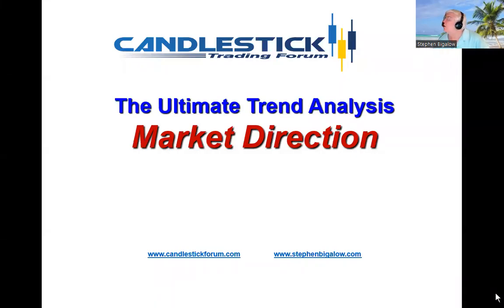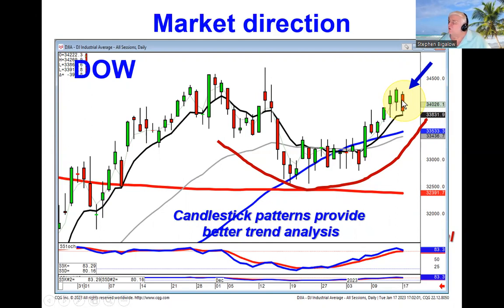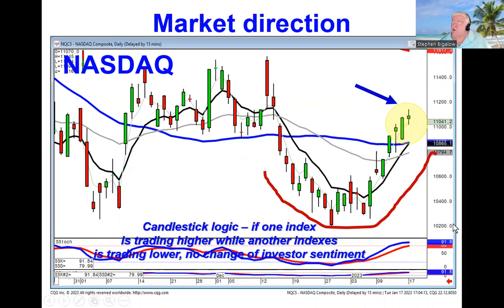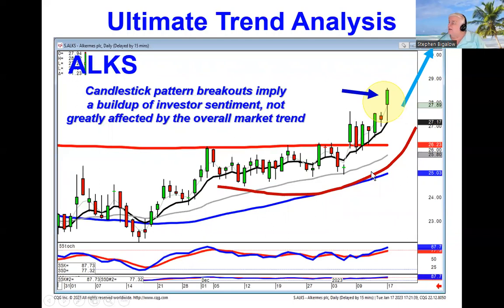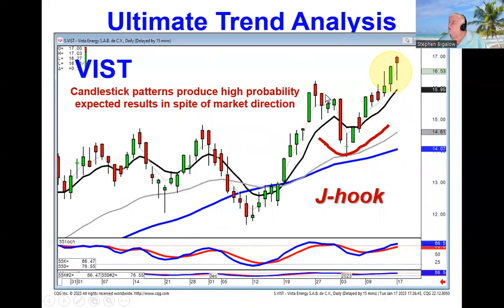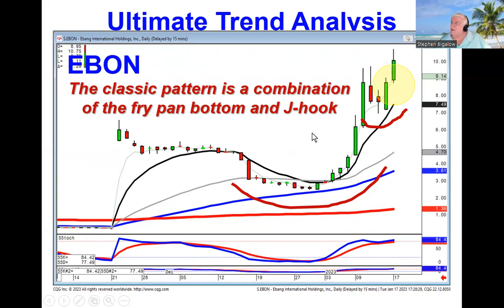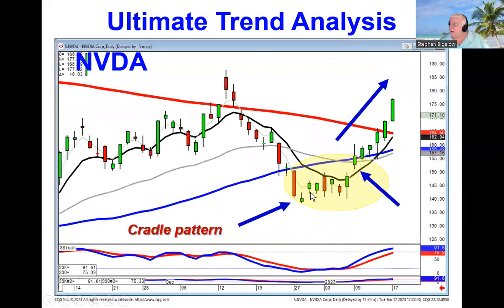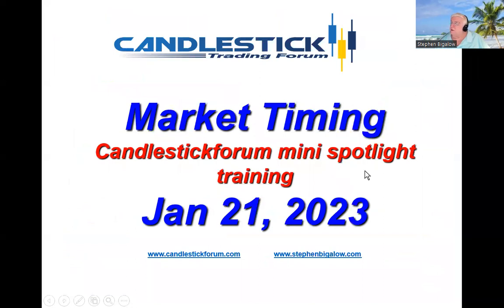the ultimate trend analysis with candlestick patterns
The ultimatecandlesticktrendanalysis incorporates both candlestick patterns and candlestick signals. The ultimatetrendanalysis is utilizing investor sentiment showing either a strong reversal of a trend or a consistent investor sentiment buildup. Today, the Dow sold off hard, the likely result of Goldman Sachs missing the earnings. But the NASDAQ closed higher. There is a simple logic analysis. If one index is trading lower, while another index is trading higher, that merely indicates a shift of funds from sector to sector, not a major change in investor sentiment. The fry pan bottom pattern in the market indexes also makes fry pan bottom breakouts in individual stocks' high profit trade setups. Join us Saturday, January 21 for a full day of training on how to utilize the combination of candlestickpatterns in analyzing the overall market trends and individual stocks that produce the highest profitability when demonstrating a patternbreakout in the same direction as the market.